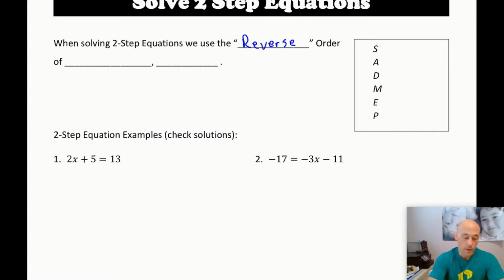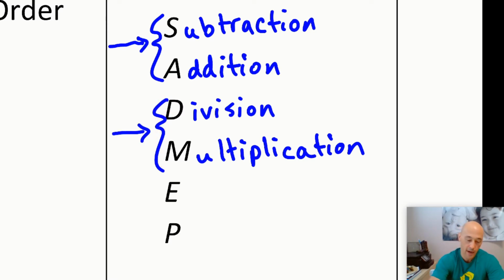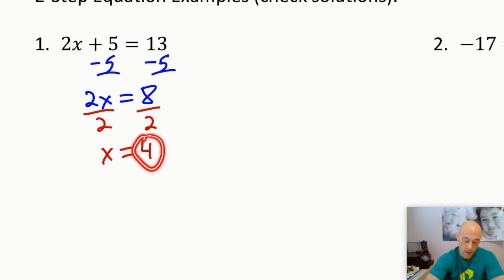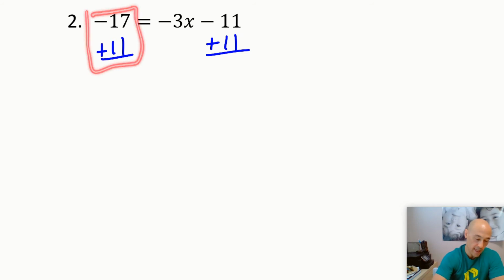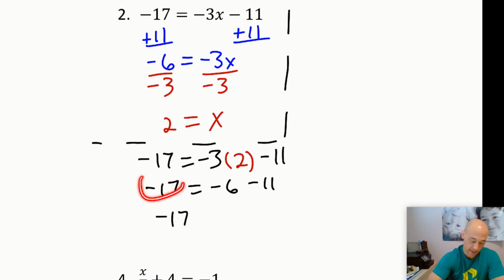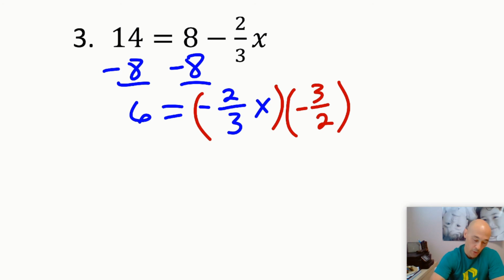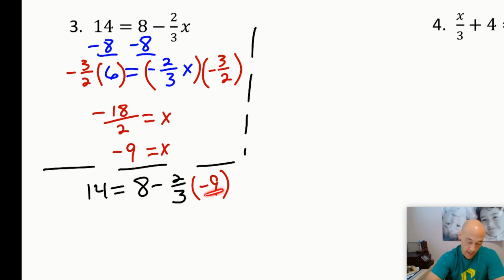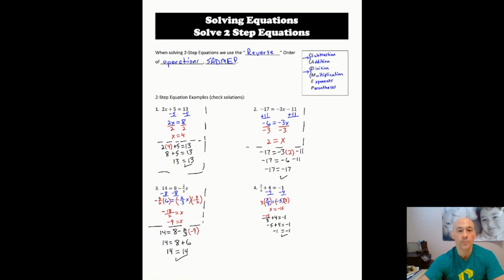Solve Two-Step Equations